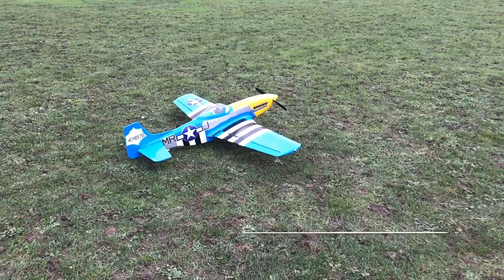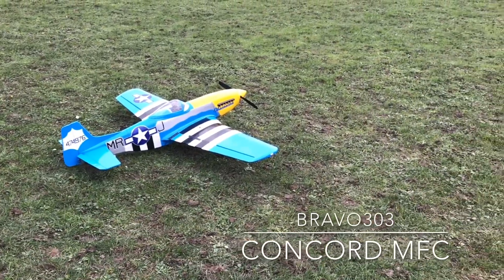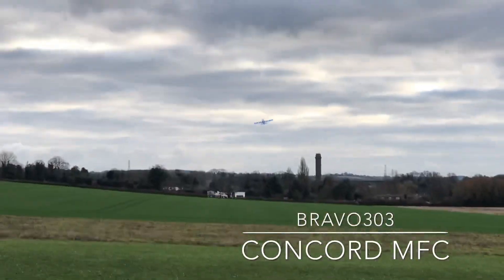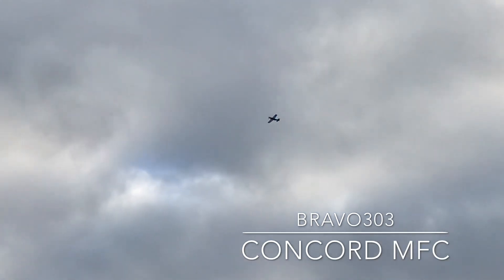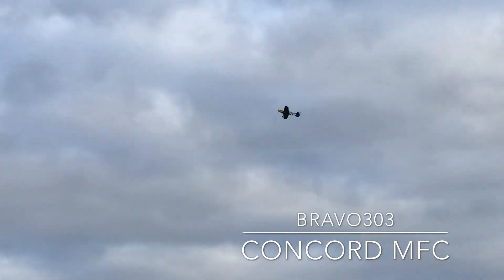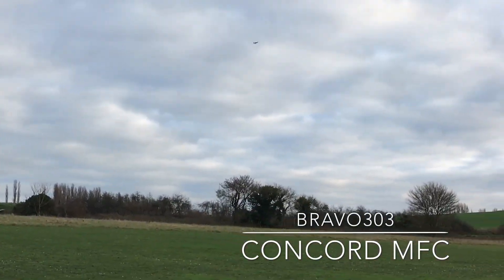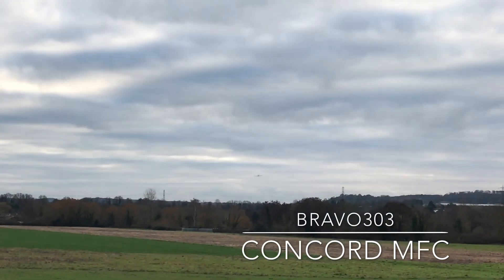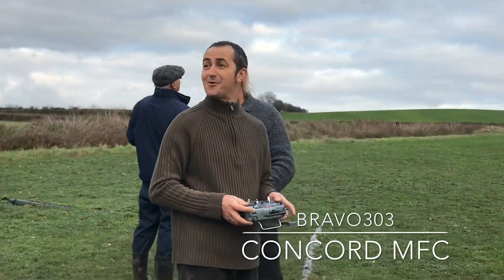VQ Models P-51 Mustang EP "Obsession" Maiden Flight - Concord MFC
Aaron Ewing's VQ Models P-51 Mustang electric powered Rc Airplane.

✈ Equipment Used
Camera #1 - Canon LEGRIA HF G40 with Twin 64GB SD Cards

Camera #3 - Apple iPhone 7 Plus (because sometimes you just gotta shoot on the fly)

✈ New videos posted daily so make sure you don’t miss out!

✈ If you would like to know more about Concord Model Flying Club in Dartford or are interested in getting into this hobby please visit us